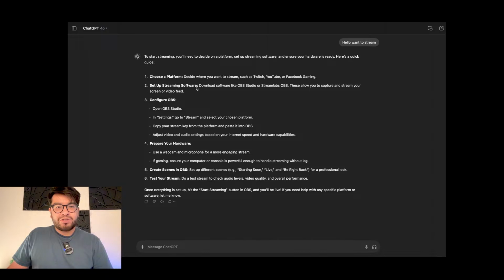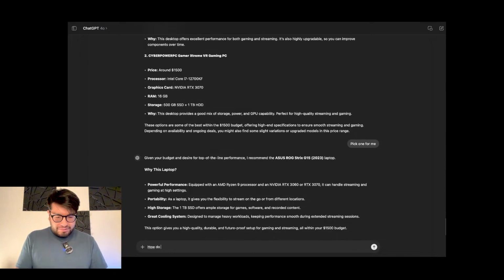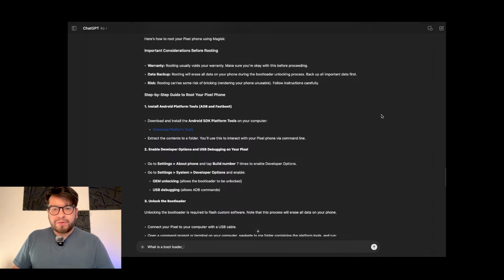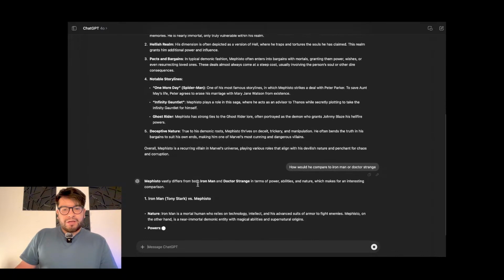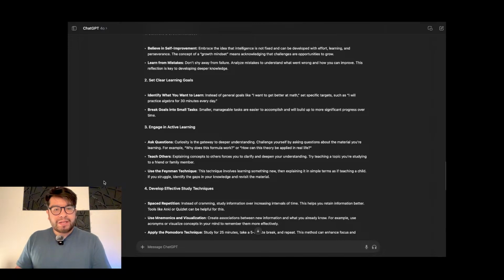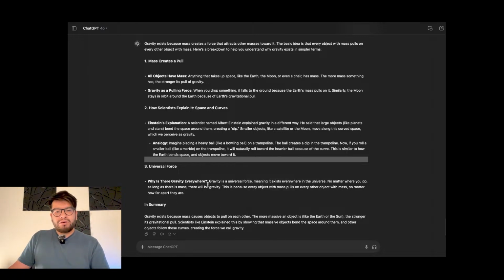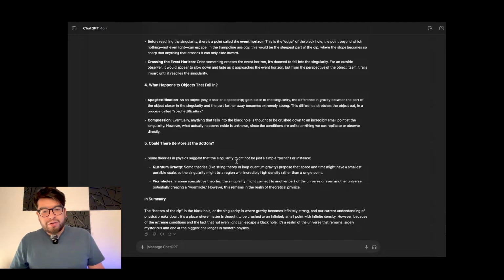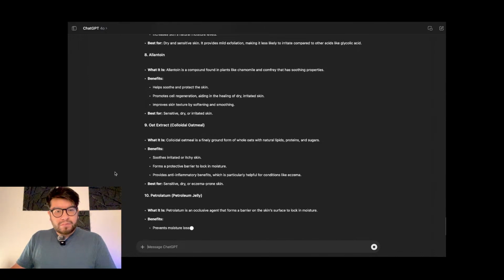ChatGPT 101 || Unlock the Power of AI || How To Make You Smarter Everyday || With Osvaldo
Osvaldo from MTI demonstrates how ChatGPT is an amazing tool that can be used in everyday life.